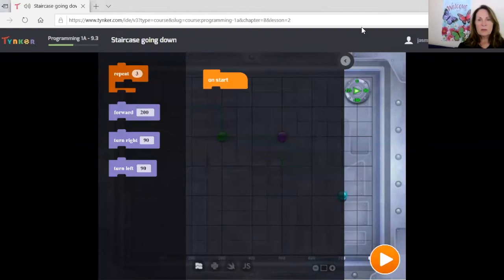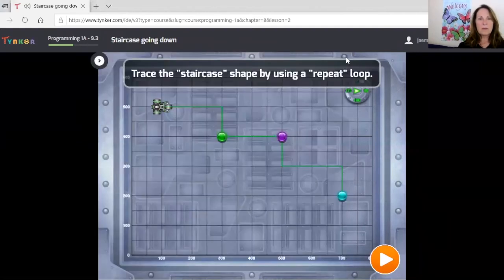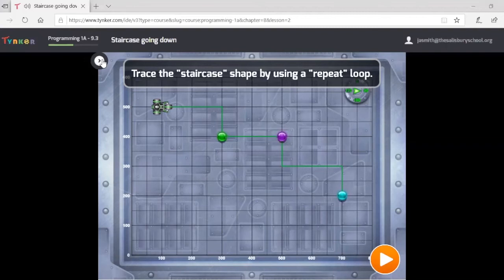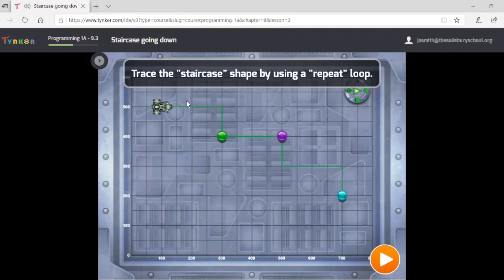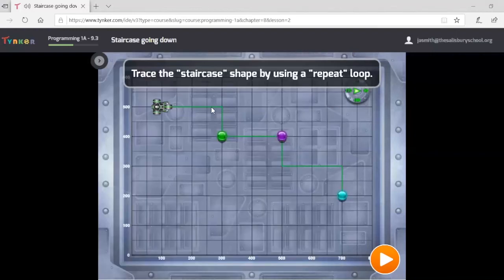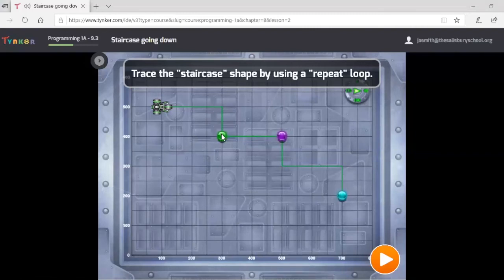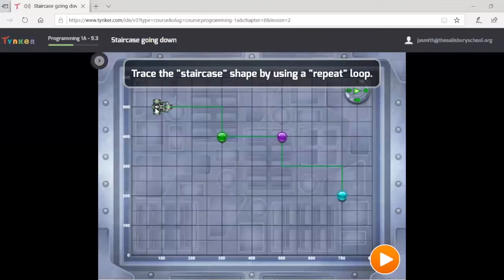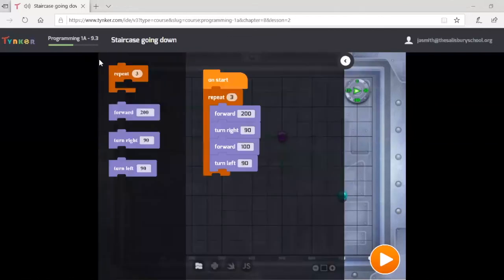Tynker Lesson 9